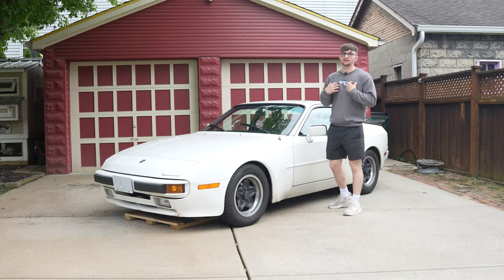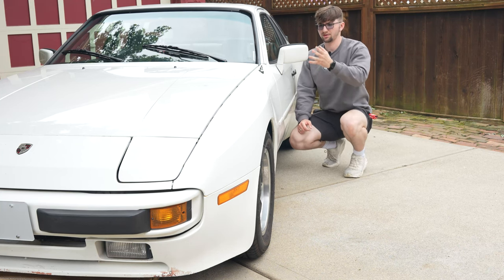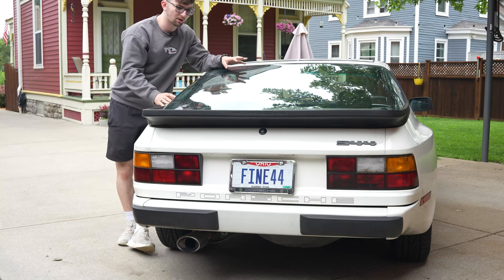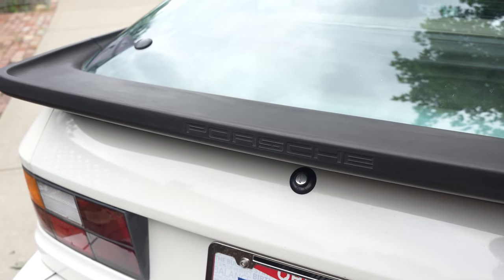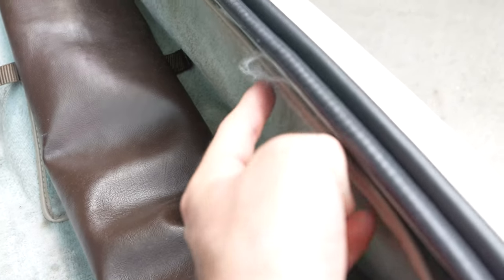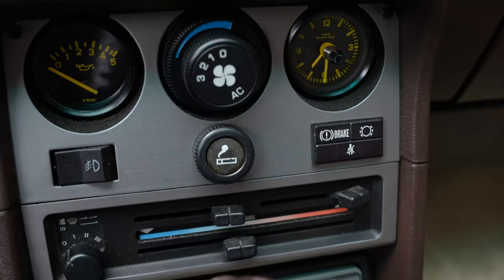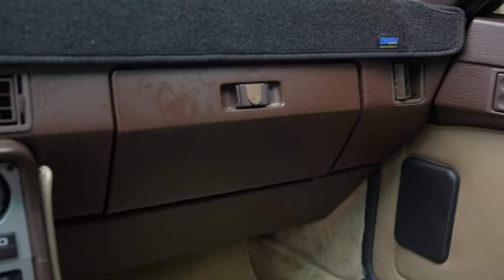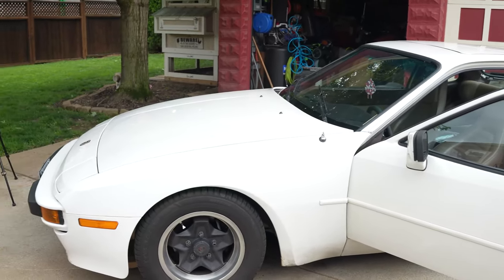1984 Porsche 944 Walk Around and Review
You may know me as "Thatfine44" in TikTok. This is my official first YouTube video so things are a little weird as I still am working out the structure of my channel.

If you guys came from my TikTok account, please make sure to let me know down below! Also make sure to leave video recommendations as well!